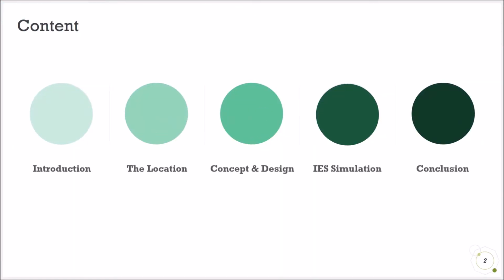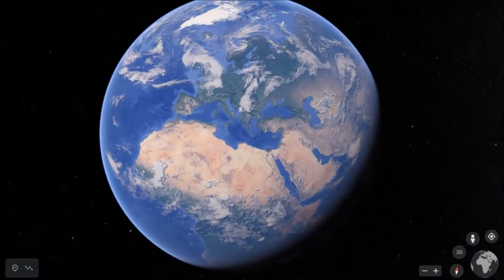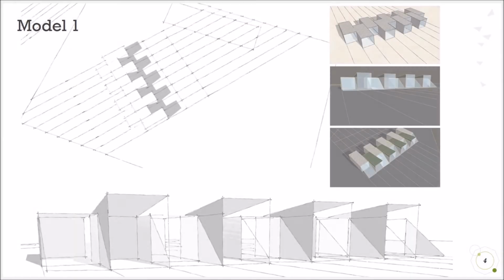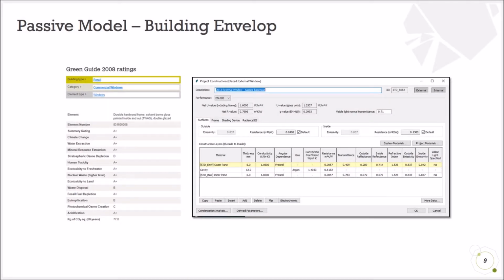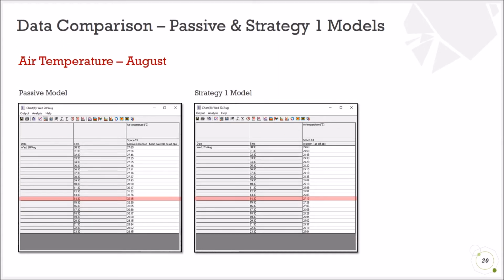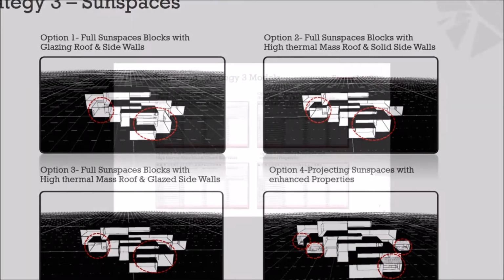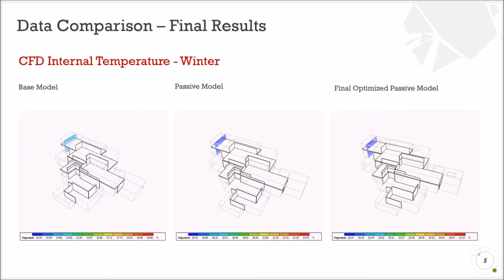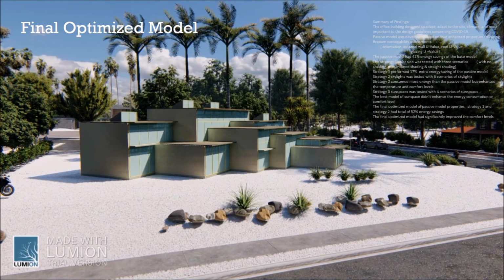Passive Office Design after Pendamic Presentation by Hala Issmail